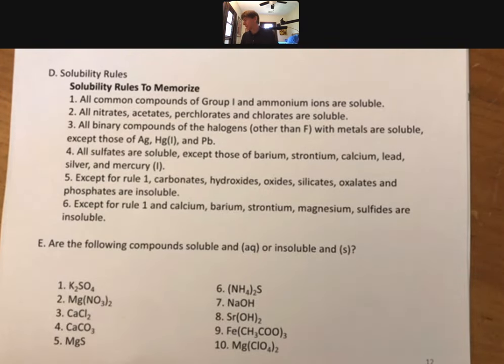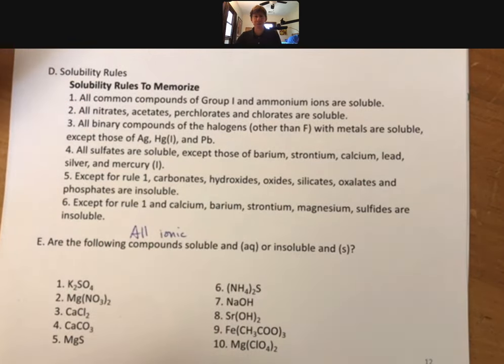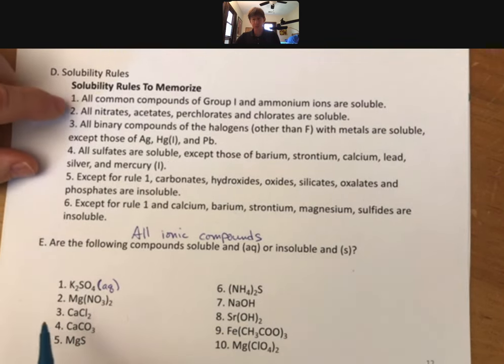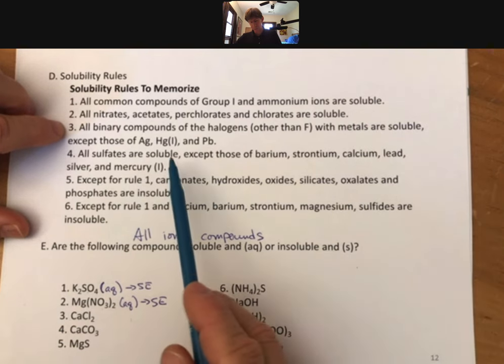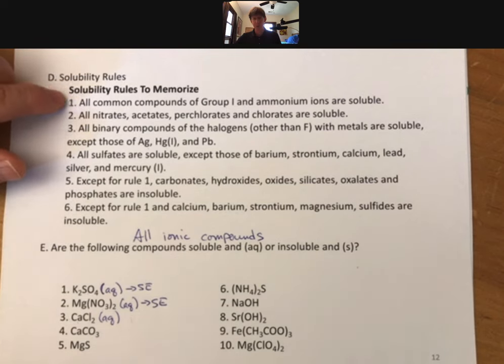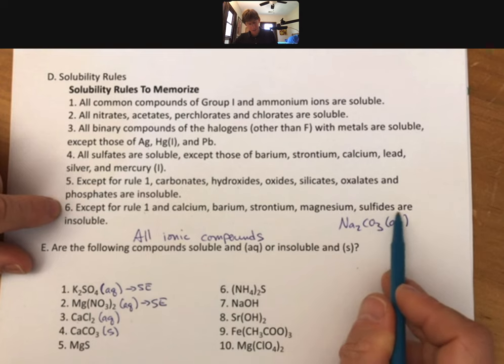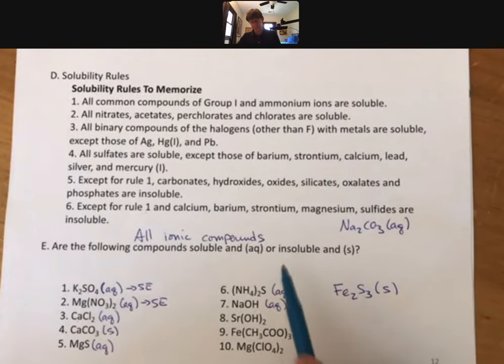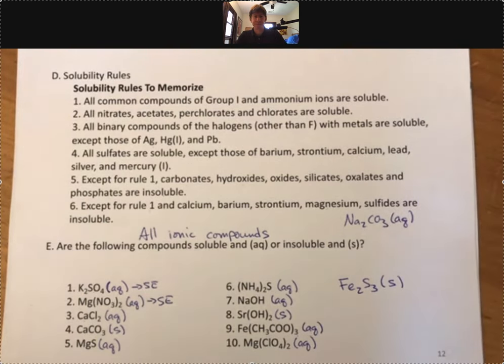300 LO7 P12 Solubility Rules